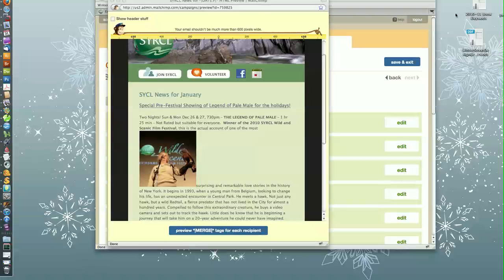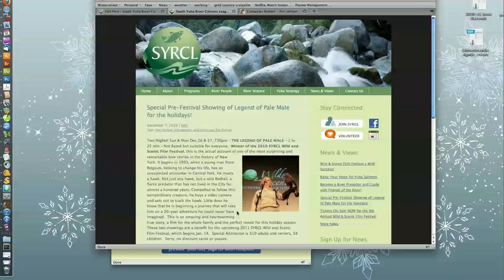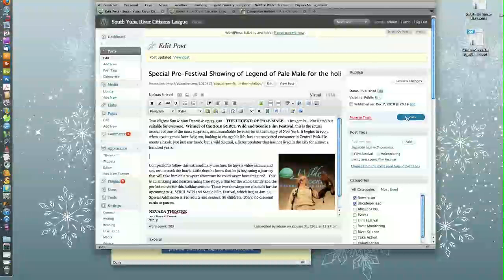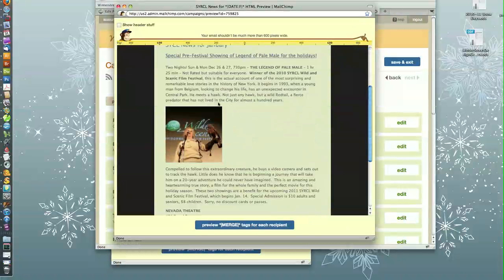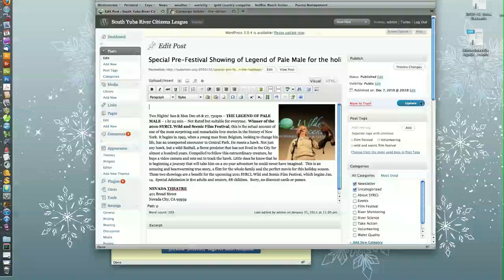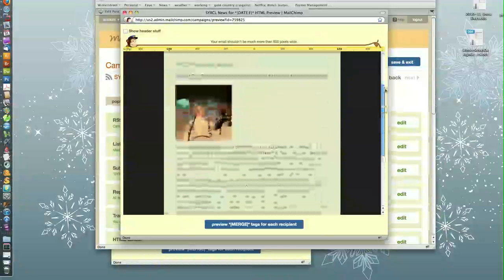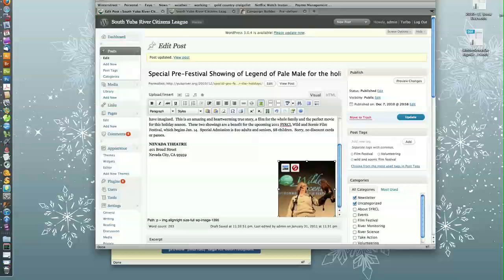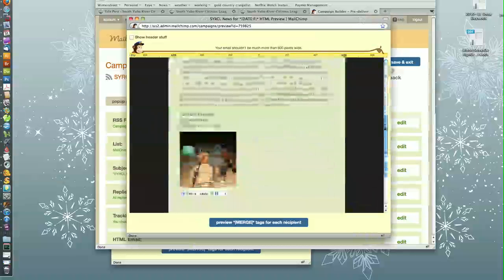RSS to Email, Insert Image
How to insert images in Wordpress posts so that they display correctly in an RSS to email campaign, using Mailchimp.